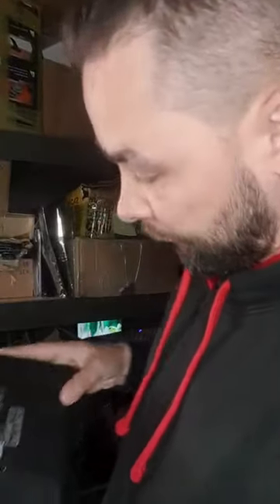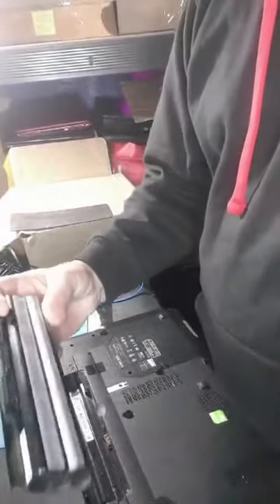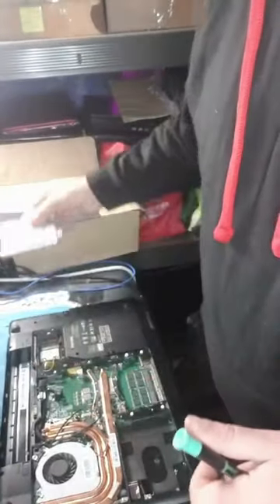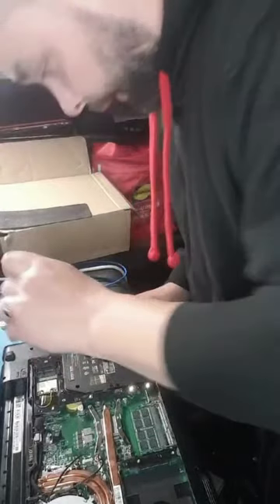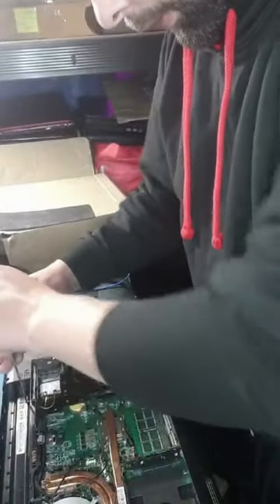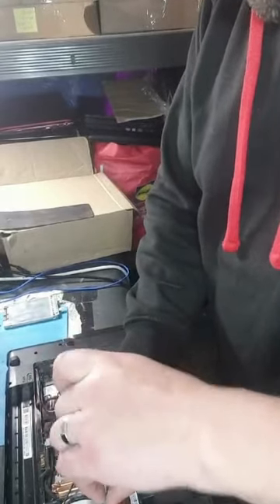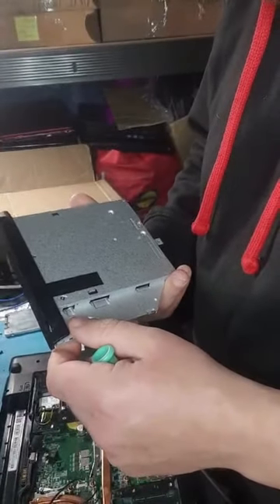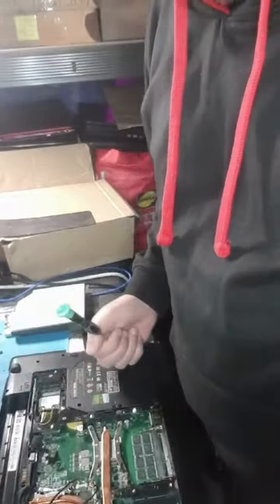How to Remove screws from MSI GP60 2PE Leopard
🎥 Welcome to ITSec! 🎥

Discover a World of Inspiration, Entertainment, and Knowledge!

Welcome to the vibrant realm of ITSec computer repair and part introduction channel, where passion meets creativity! Here, you'll find a diverse array of videos designed to entertain, inspire, and inform. From captivating vlogs to informative tutorials, there's something for everyone.

🎬 Entertaining Vlogs: Join me on exciting adventures, explore new places, and share in unforgettable experiences.
📚 Educational Content: Dive deep into fascinating topics, learn new skills, and expand your knowledge base.
💡 Inspiring Stories: Discover tales of resilience, motivation, and triumph that will uplift and empower you.
🎨 Creative Endeavors: Immerse yourself in the world of art, music, and creativity as I showcase my latest projects and creations.
🍽️ Culinary Delights: Indulge your senses with mouthwatering recipes, cooking tips, and culinary adventures.
💪 Wellness and Self-Improvement: Embark on a journey of personal growth, wellness, and self-discovery with insightful tips and advice.
🎮 Gaming Excitement: Join me for exhilarating gaming sessions, reviews, and commentary on the latest trends in the gaming world.

Join our growing community of viewers and embark on a journey of discovery and entertainment together!

Your support means the world to me, and I can't wait to connect with you further!

🌟 Join the ITSec computer repair and part introduction channel Family Today! 🌟

Whether you're here to laugh, learn, or be inspired, there's something here for everyone. Thank you for being a part of this incredible journey, and I look forward to sharing many more adventures with you!

My Ebay Shop